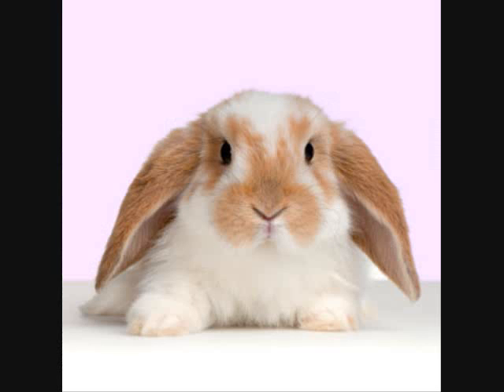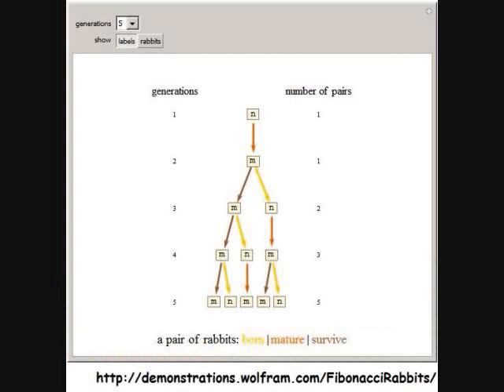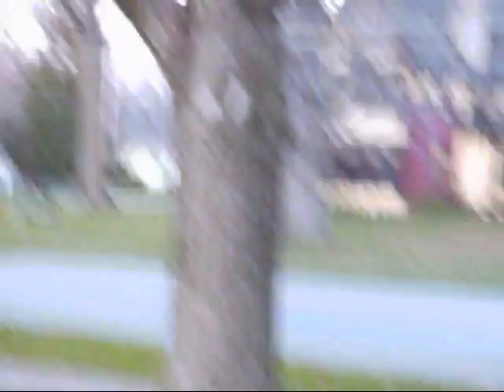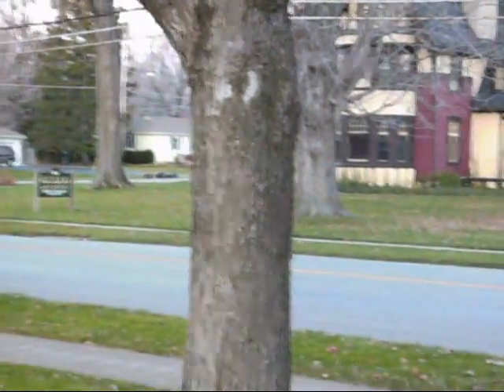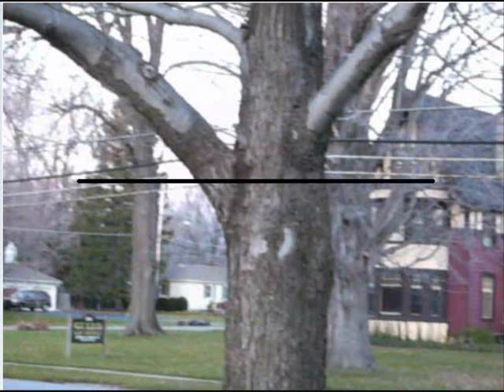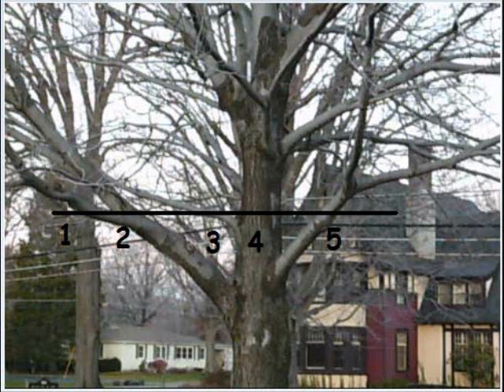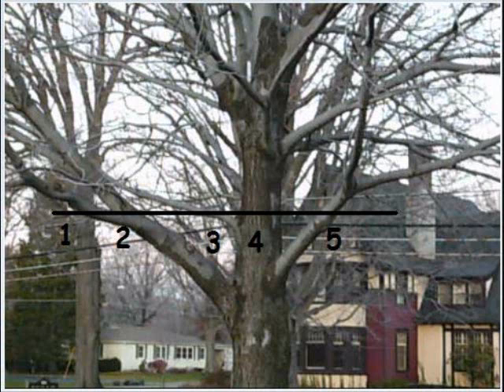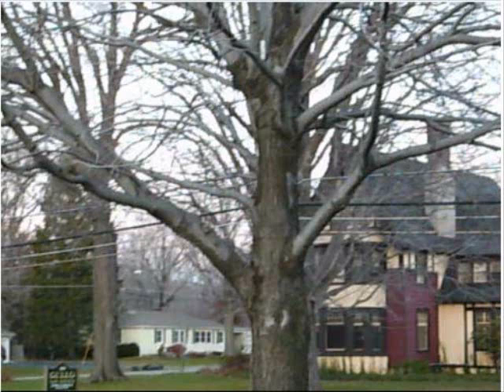Fibonacci Numbers in Nature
A in-depth look at the occurrence of Fibonacci Numbers in Nature.